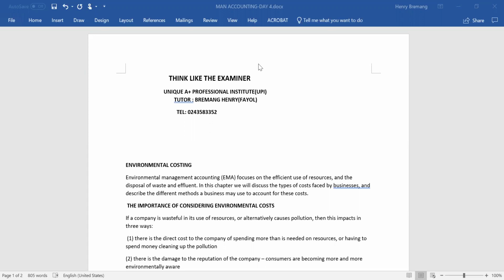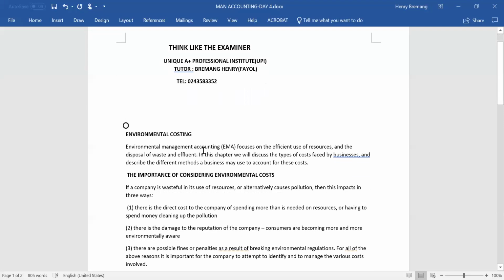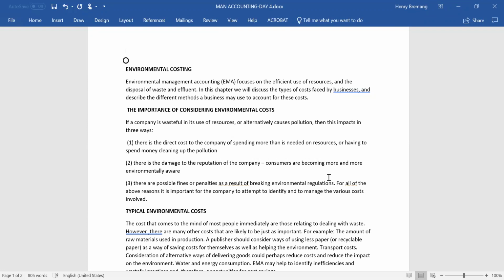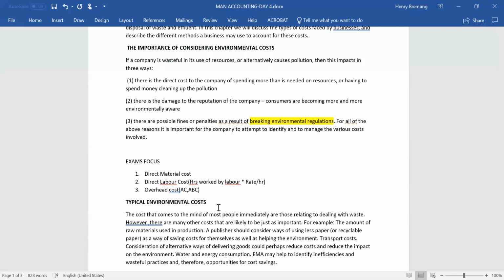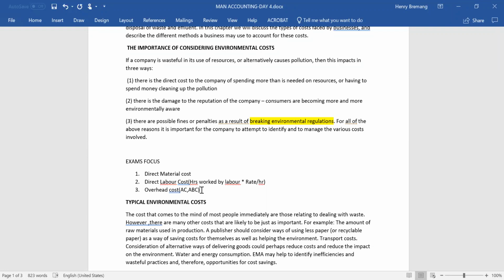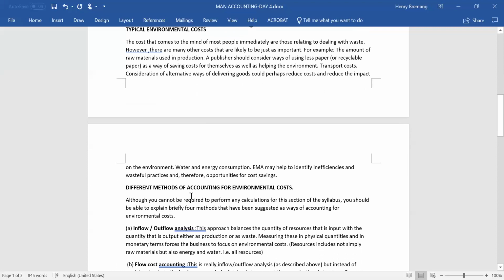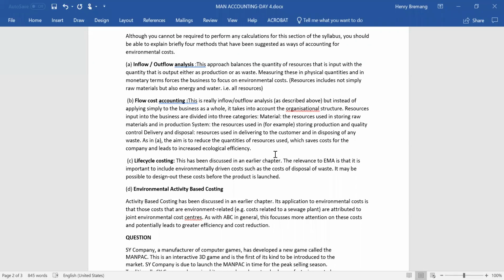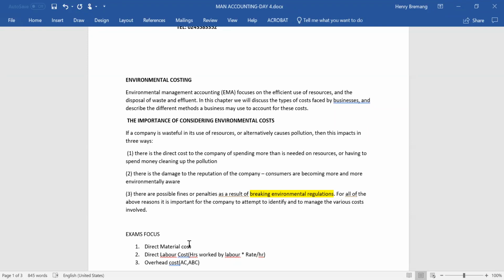ENVIRONMENTAL COSTING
FOR TUITION IN ACCA,ICAG & CIMA,CALL HENRY VIA 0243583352

PASSING IS A TECHNIQUE!

THINK LIKE THE EXAMINER!!